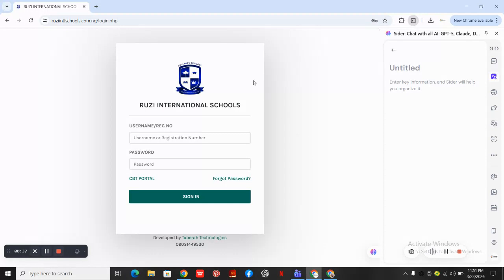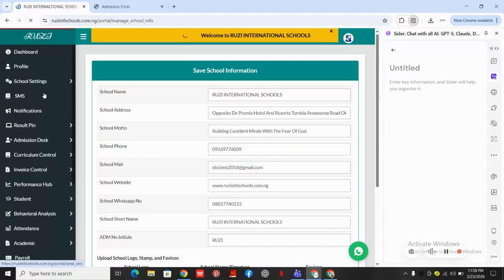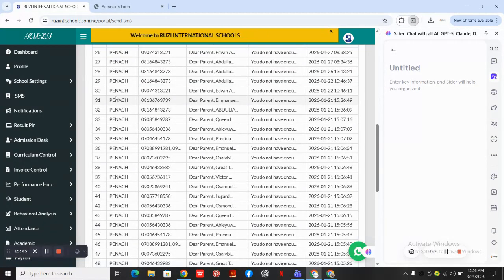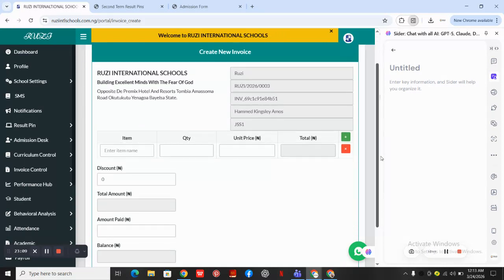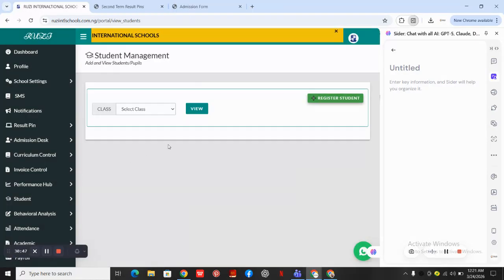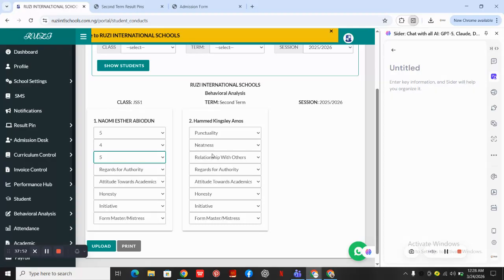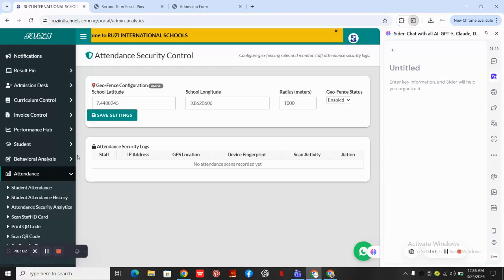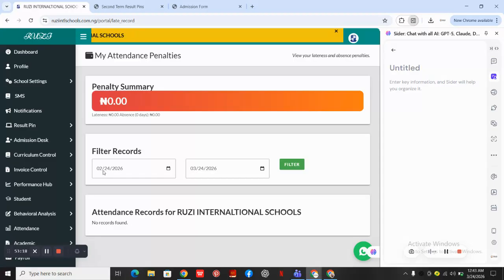Eduflow School Portal Live Training - Admin Section Part 1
Good evening. I am Tobiloba Omodare, the developer of Eduflow CBT and School Portal. This platform is designed primarily for Nigerian secondary schools, with a version used in Ghana as well. It combines a computer-based testing system and a school portal to help manage both academic and administrative activities efficiently.

The platform has two main sections. The first is the administrative backend, which allows management of students, staff, classes, subjects, attendance, behavior, fees, invoices, results, and report cards. The second is the frontend website where students, parents, and the public can access results, apply online, download forms, and view school information.

Students use admission numbers and generated PINs to access results, which can also serve as a monetization method for schools.

User roles are customizable and include super admin, admin, CBT admin, accountant, teachers, class teachers, and other staff. Permissions are assigned to control access to specific sections. The admin dashboard provides a central hub with statistics on students, staff, classes, fees, and profile information. School settings allow administrators to manage school details, sessions, terms, and bank accounts.

Communication features include bulk SMS and WhatsApp messaging, notifications for staff and students, and result PIN management. Admission management allows online applications, while curriculum control enables uploading learning materials. Invoice management supports generation of receipts, automatic calculations, and partial or full payments.

Academic performance can be analyzed through charts for classes or subjects, behavior tracking, student promotion, and issuance of transfer certificates. Student management covers detailed profiles, unique admission numbers, default passwords, archiving instead of deletion, and ID card generation. Attendance can be tracked manually or via QR codes, with automatic notifications to parents. Staff attendance is managed centrally or decentralized.

The frontend allows students and parents to access results, download forms, view announcements, and engage with school galleries. The platform also enables schools to monetize through result checking, online applications, and integrated fee collection. Overall, Eduflow provides an integrated, secure, and scalable system for school management, improving efficiency, communication, and accountability.